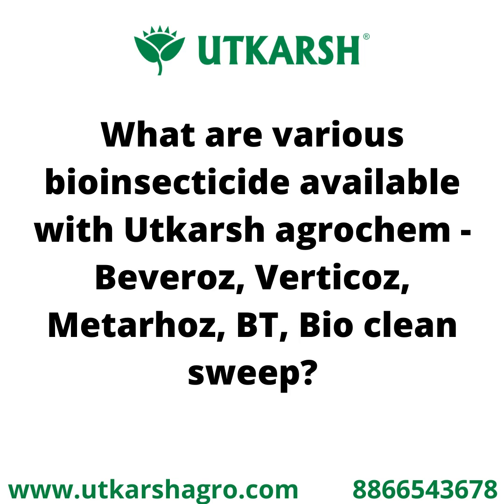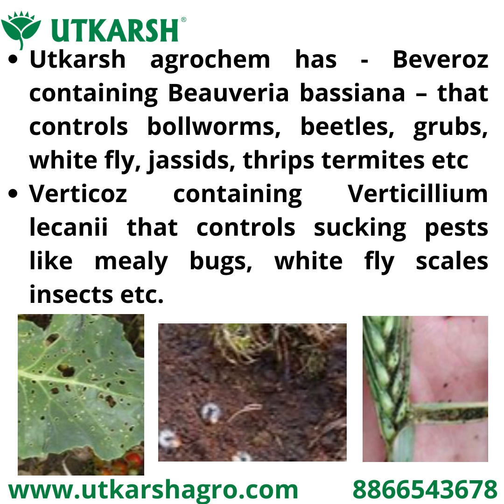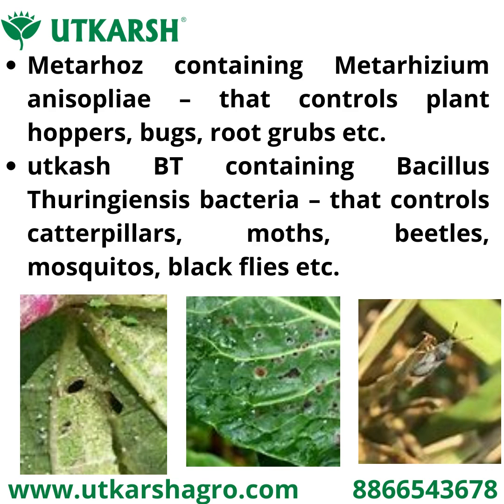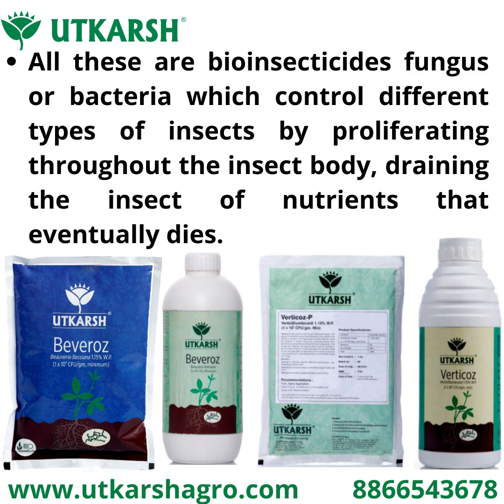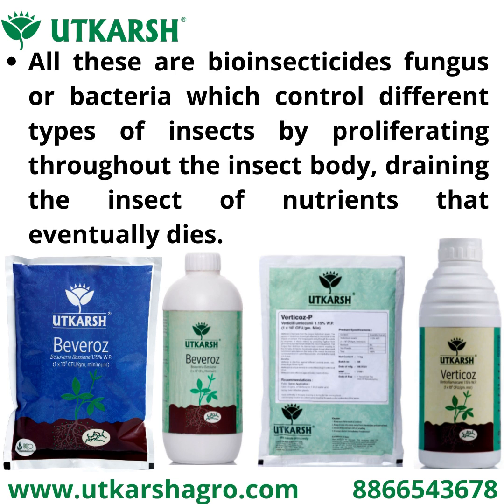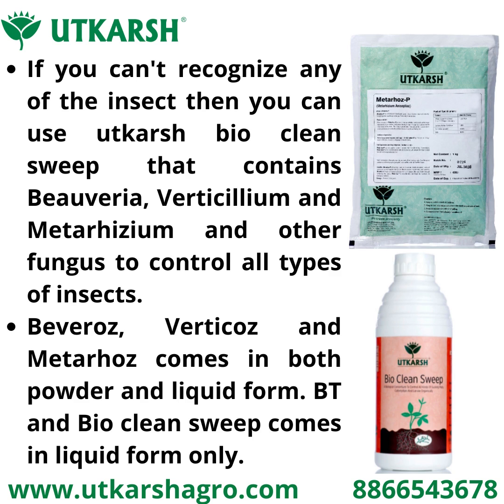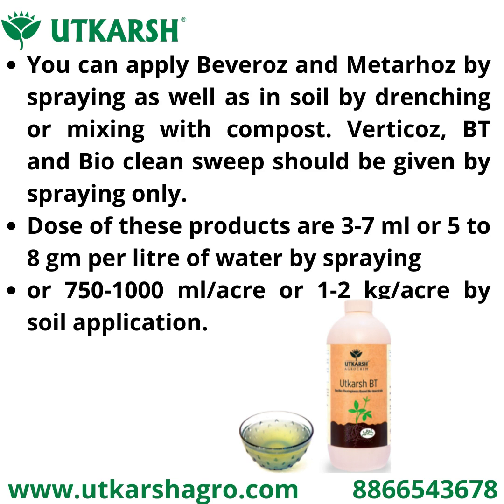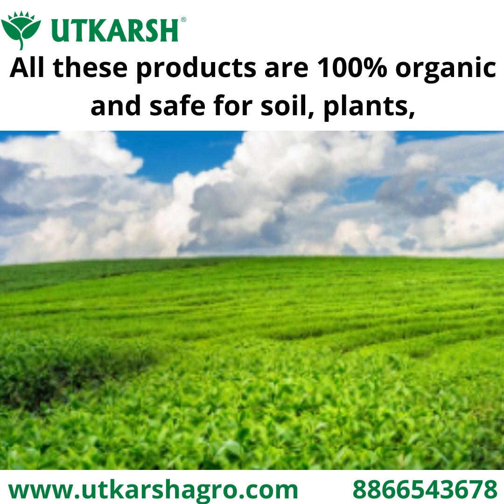What are various bioinsecticide available with Utkarsh agrochem beveroz, verticoz, metarhoz, BT, Bi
Utkarsh agrochem has - Beveroz containing Beauveria bassiana – that controls bollworms, beetles, grubs, whitefly, jassids, thrips termites, etc

Verticoz contains Verticillium lecanii that controls sucking pests like mealy bugs, whitefly scales insects, etc.

Metarhoz containing Metarhizium anisopliae – that controls plant hoppers, bugs, root grubs, etc.

Utkash BT contains Bacillus Thuringiensis bacteria – that controls caterpillars, moths, beetles, mosquitos, black flies, etc.

All these are bioinsecticides fungus or bacteria which control different types of insects by proliferating throughout the insect body, draining the insect of nutrients that eventually dies.

If you can't recognize any of the insects then you can use utkarsh bio clean sweep that contains Beauveria, Verticillium and Metarhizium, and other fungus to control all types of insects.

Beveroz, Verticoz, and Metarhoz come in both powder and liquid forms. BT and Bio clean sweep come in liquid form only.

You can apply Beveroz and Metarhoz by spraying as well as in soil by drenching or mixing with compost.  Verticoz, BT, and Bio clean sweep should be given by spraying only.

The dose of these products are 3-7 ml or 5 to 8 gm per liter of water by spraying
or 750-1000 ml/acre or 1-2 kg/acre by soil application.

All these products are 100% organic and safe for soil, plants, the environment, and human beings.

Available on UtkarshAgro.com | Amazon | Flipkart | AgriBegri | Bighaat | Moglix | Agrosiaa

Now 𝐂𝐎𝐃 𝐀𝐧𝐝 𝐄𝐌𝐈 𝐨𝐩𝐭𝐢𝐨𝐧 𝐢𝐬 𝐀𝐯𝐚𝐢𝐥𝐚𝐛𝐥𝐞...